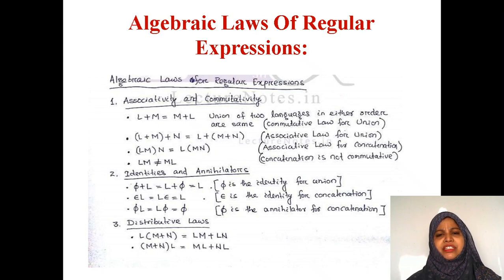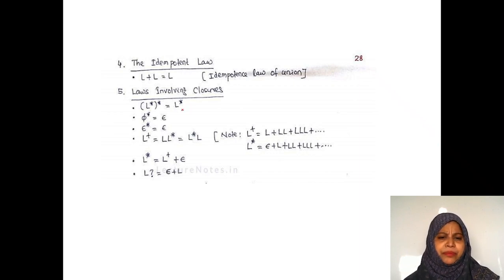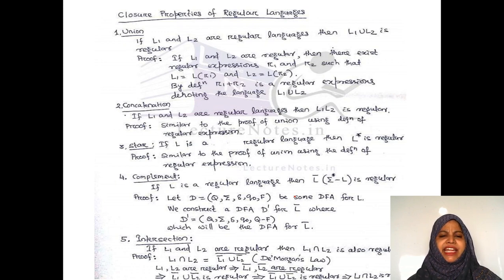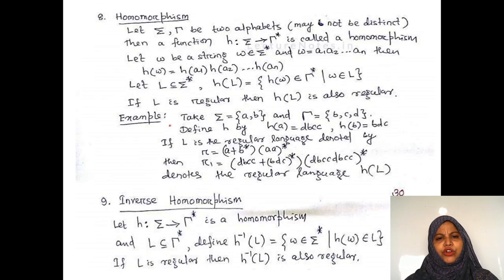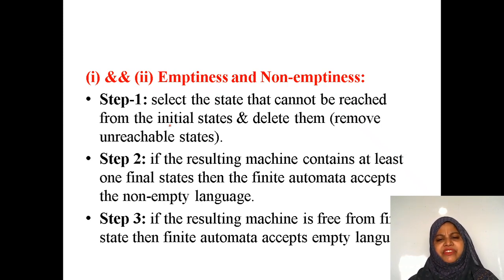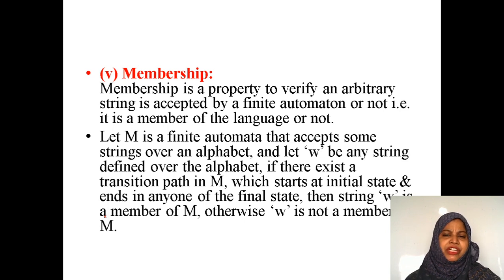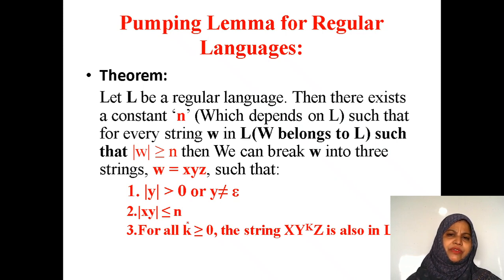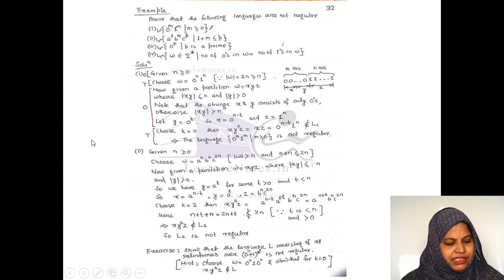Properties of Regular Languages.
1.Applications of Regular Expression.
2.Algebraic Laws Of Regular Expressions.
3.Properties of Regular Languages.
--Closure properties of Regular Languages.
--Decision Properties of Regular Languages.
4.Pumping Lemma for Regular Languages and Examples